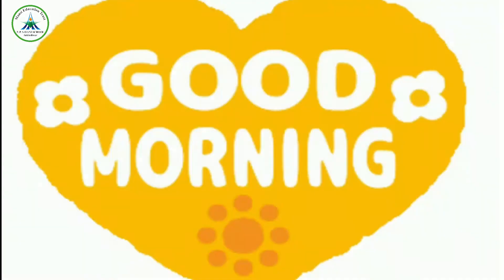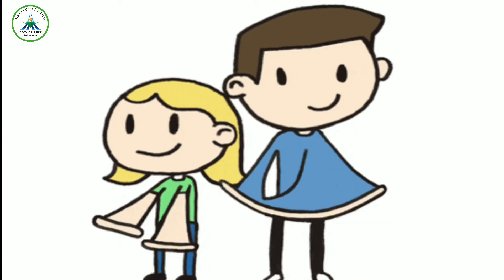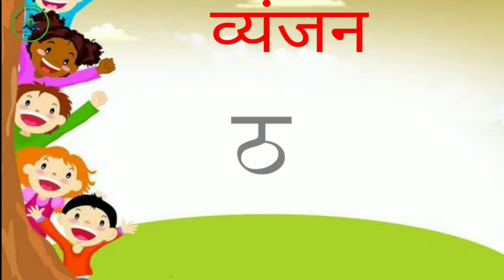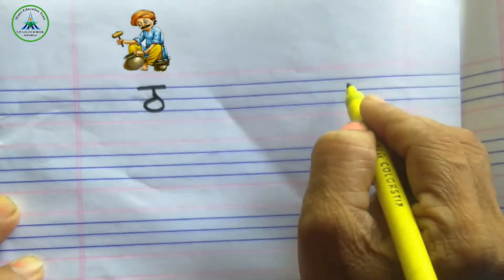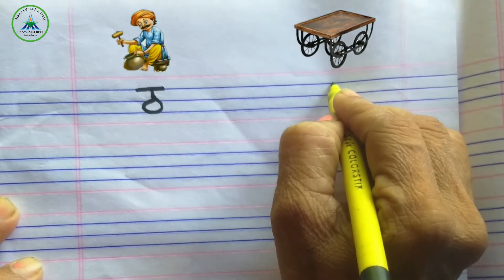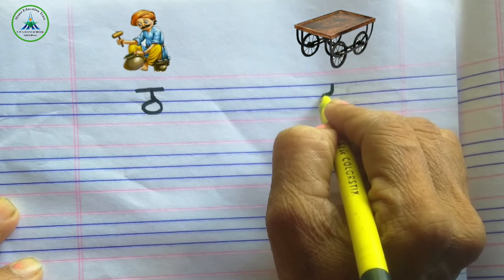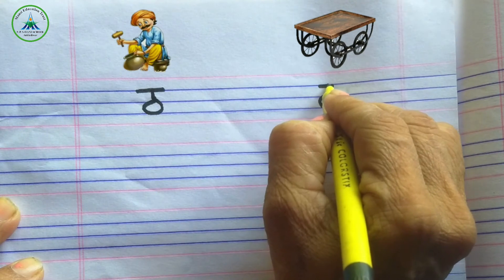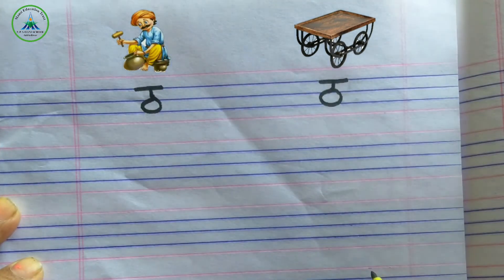व्यंजन ' ठ '💐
व्यंजन 'ठ' किताब मे कैसे लिखे💐